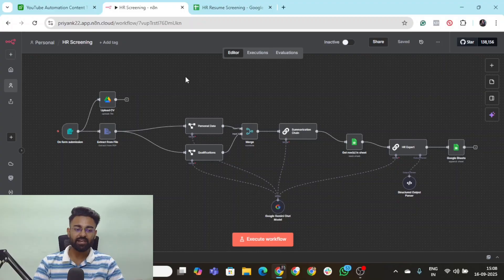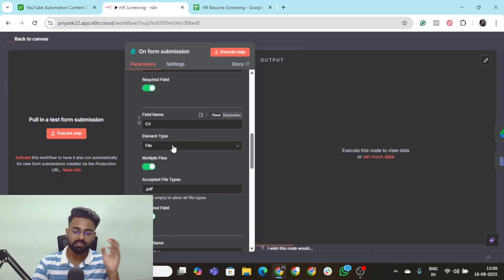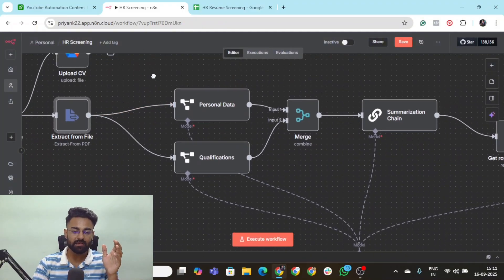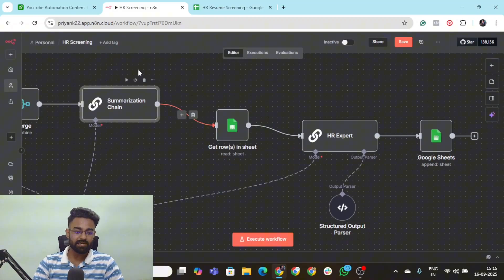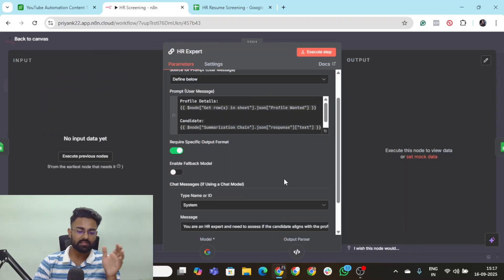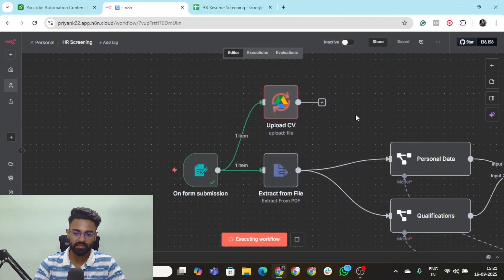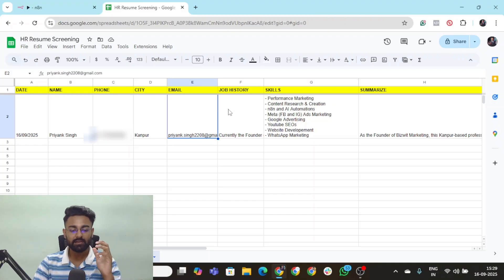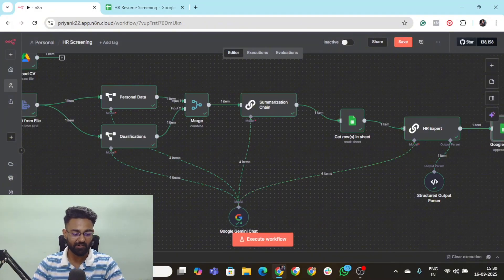Automate HR Hiring Process using AI Agents on n8n | AI Resume Screening and Candidate Rating Agent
In this video, I show how to build an **AI resume screening agent** that automates HR hiring workflows. Every resume you feed into this system gets analyzed — qualifications, skills, risk areas — and ends with a candidate rating (0–10) recorded into a Google Sheet.

You’ll see:
- How resumes are parsed for key criteria
- How scoring/ranking is computed
- Integration with Google Sheets
- Use cases and limitations
- Tips to scale & customize for your hiring pipeline